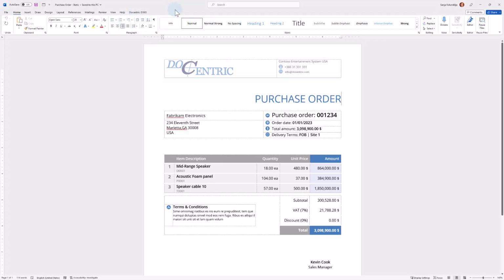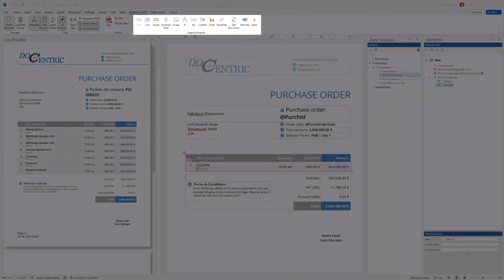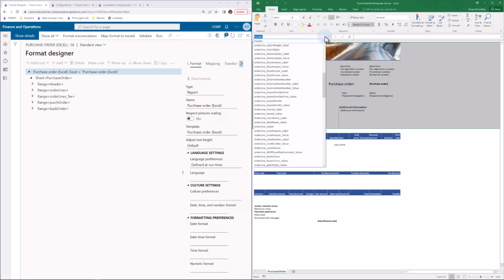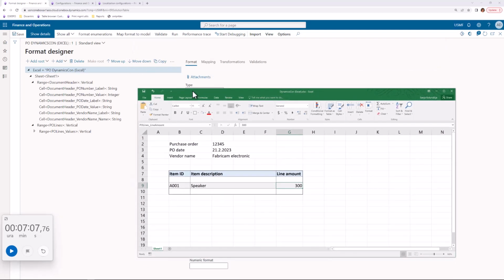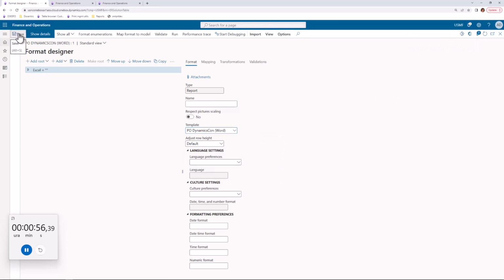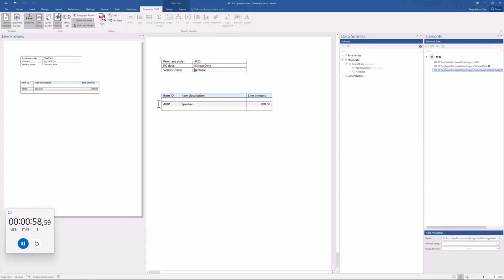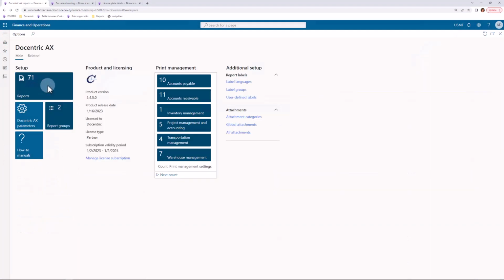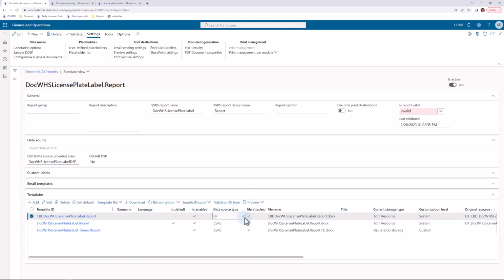DynamicsCon Virtual 2023: What do D365FO Electronic Reporting and Warehouse Labels have in common?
What do D365FO Electronic Reporting and Warehouse Labels have in common?

Answer: Docentric transforms both of these complex frameworks into a user-friendly experience!

In this session, we will first show you how anyone who knows how to use MS Word can design Docentric templates too. Then, we will present to you how Docentric is integrated with ER, where you will learn how to maintain the report data sources through ER while replacing the ER format configurations with Docentric templates, and as a bonus enjoying the benefits of Docentric-improved print destinations. In the second part of the session, we will show you how Docentric overcomes the challenges users encounter with License Plate Labels, from replacing the ZPL layouts with MS Word-based Docentric templates, over effortless use of barcodes and images, convenient adding of additional data, previewing the result, multilingual license plate labels, reprinting from D365FO, all the way to efficient and informative monitoring of the printing status.